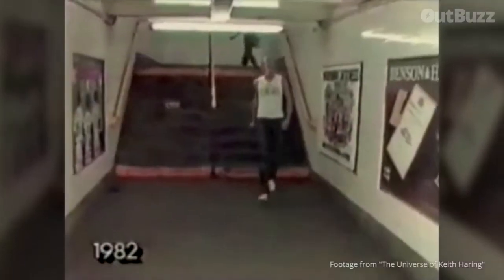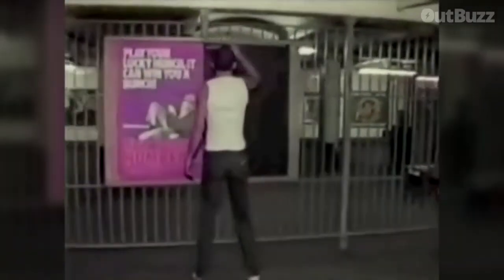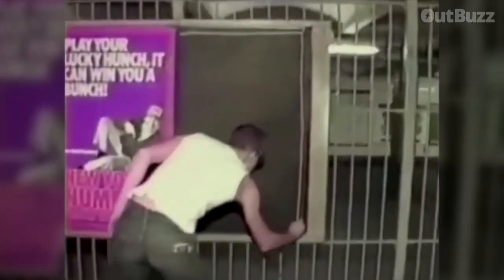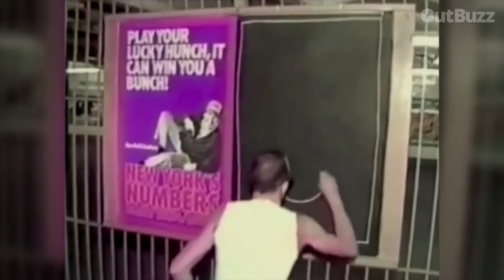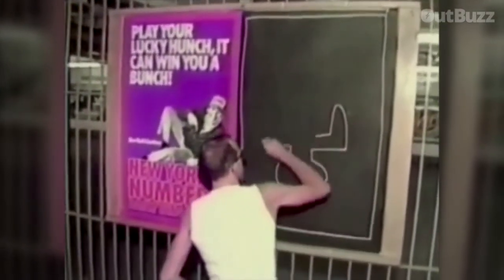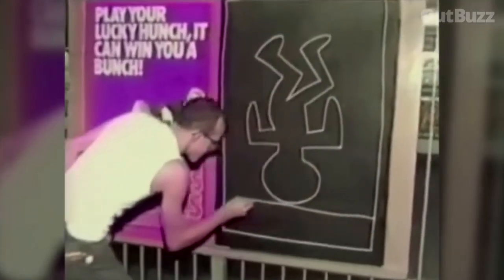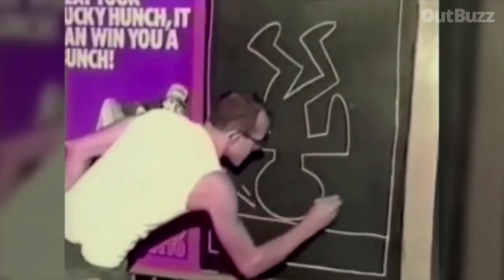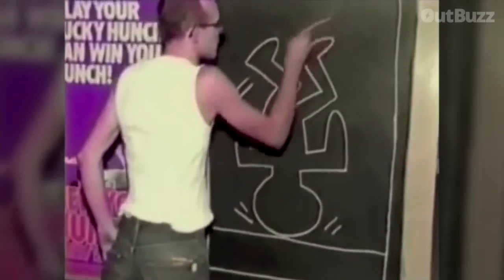Keith Haring Tribute! 3rd-5th Grade! (Part 1) (5/5/20, 5/6/20 & 5/7/20)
In celebration of his birthday, 3rd, 4th and 5th grade artists (5/5/20, 5/6/20 & 5/7/20) create an artwork in the style of the artist Keith Haring!